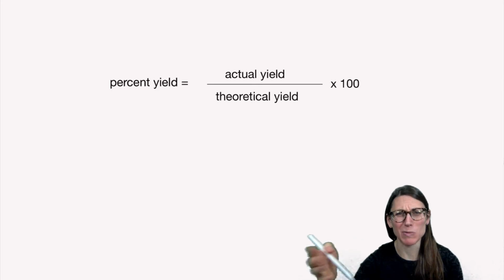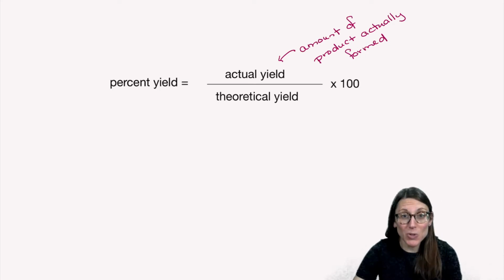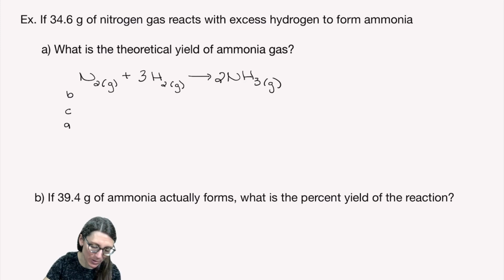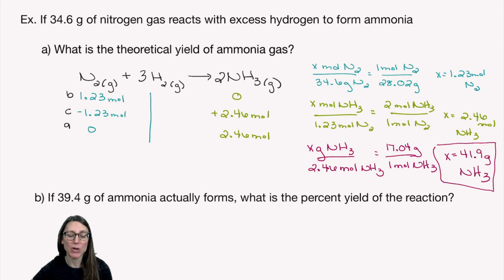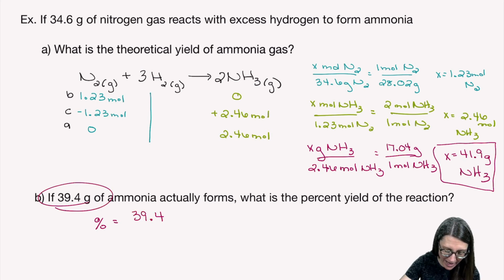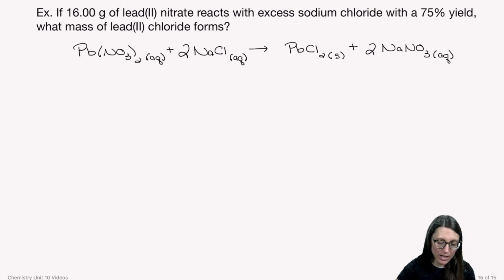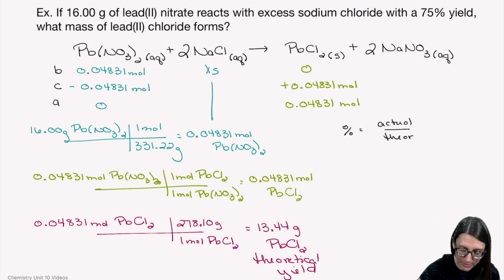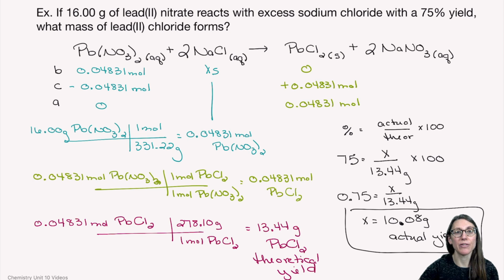Chem Video 10.3: Percent Yield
Percent yield calculations